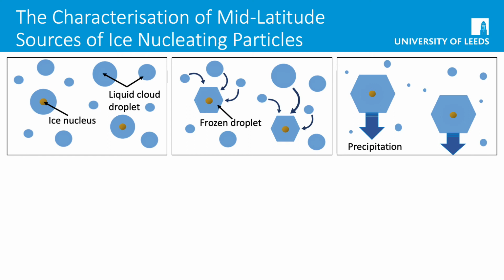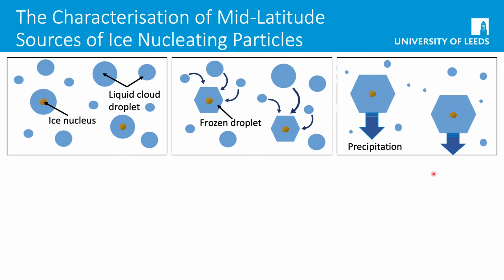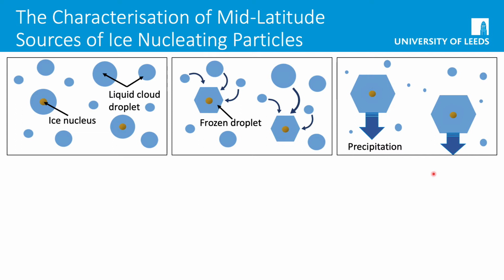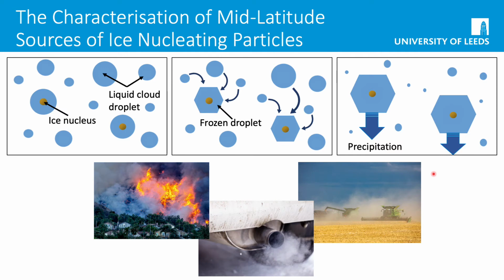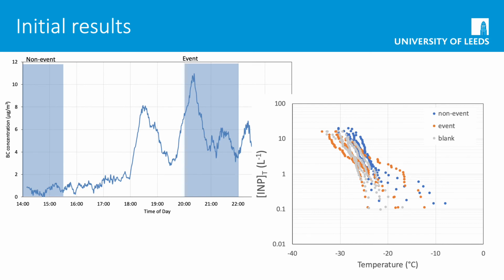Flash presentation CDT Annual Conference 2021 - Katie Thompson